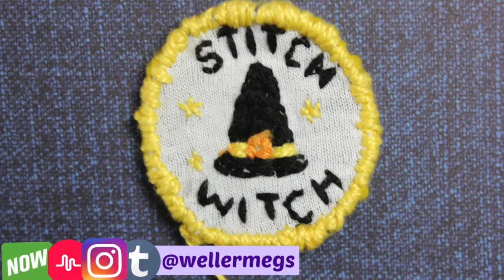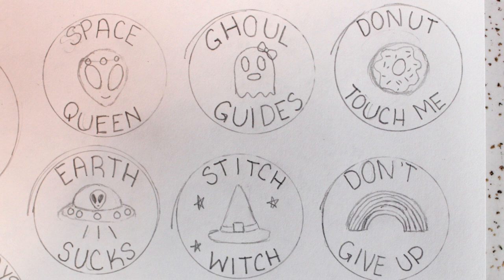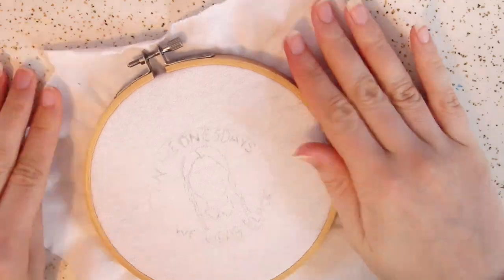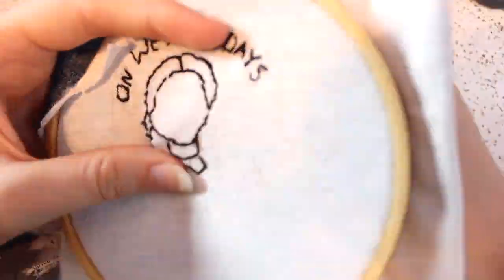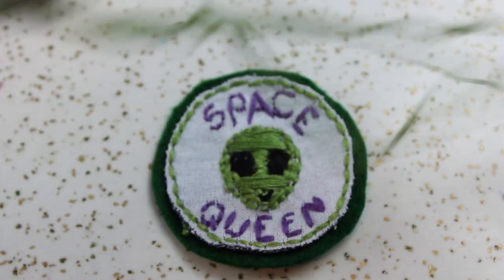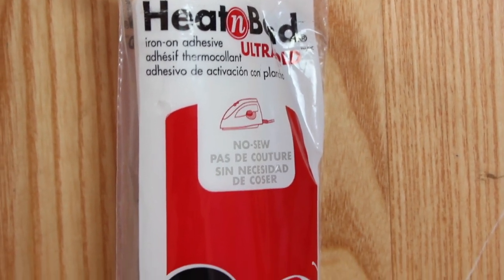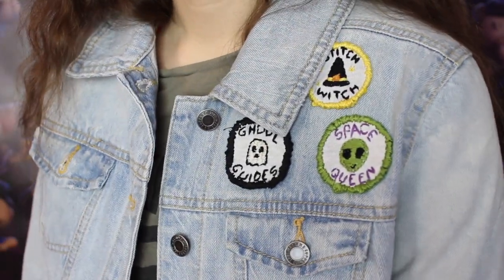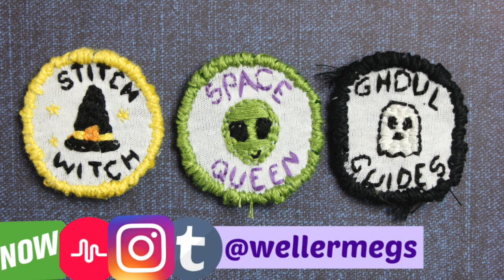DIY Patches using stuff you already have! Perfect for jeans/jackets!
Hey guys! In today's video I will be showing you how I made these super quick and easy DIY Patches from things I had at home! These patches were really fun to make, and they are the perfect way to decorate a denim jacket, jeans, or any other piece of clothing! Let me know which patch was your favorite in the comments!
Send mail to:
Megan Weller

If you recreate send pictures with DIYwithMW

FAQ:
Camera: Canon Rebel T3i w/ Kit lense
Editor: iMovie
Location: Pennsylvania

Extra tags (for video/channel, ignore) diy, diy aquarium, diy crafts, diy projects, diy videos, how to make, how to make a cake, how to make a house in minecraft, how to make a ninja star, how to make a youtube channel, how to make a youtube video, how to make money, grav3yardgirl, socraftastic, Moriah Elizabeth, pixielocks, Annika Victoria, make thrift buy, easy, no sew, sewing, embroider, embroidery